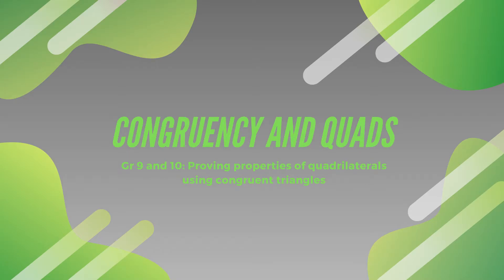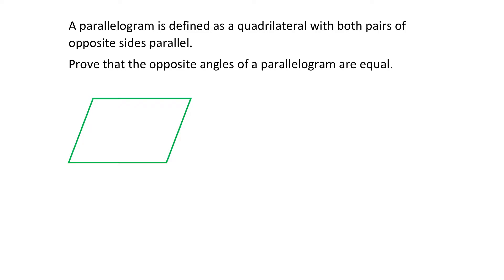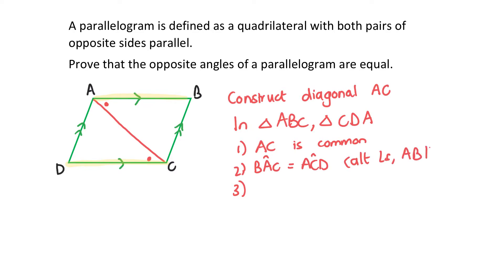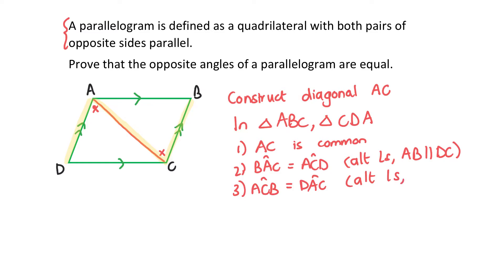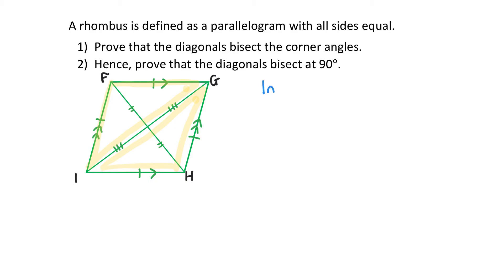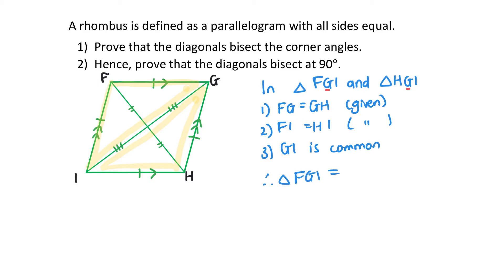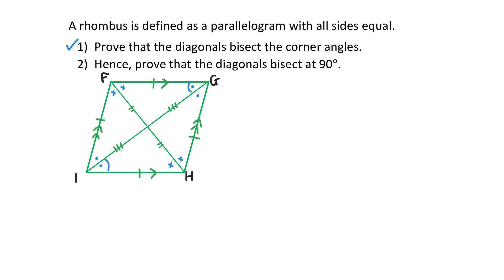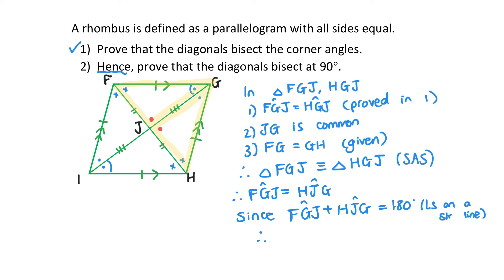Grade 9 and 10 - Using congruency to prove properties of quadrilaterals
This video gives some examples of proving properties of quadrilaterals (parallelogram and rhombus) using congruency.